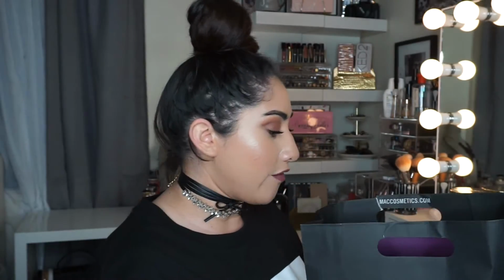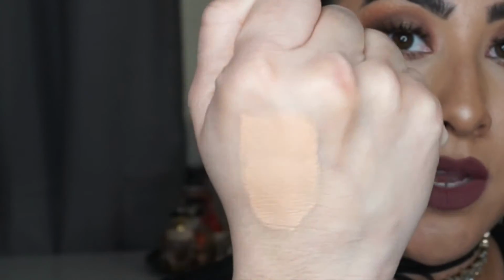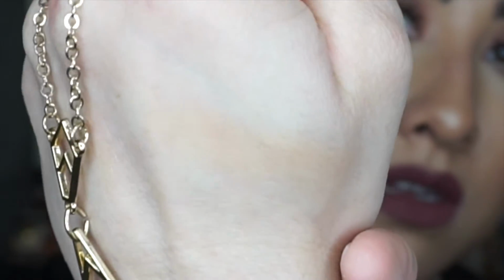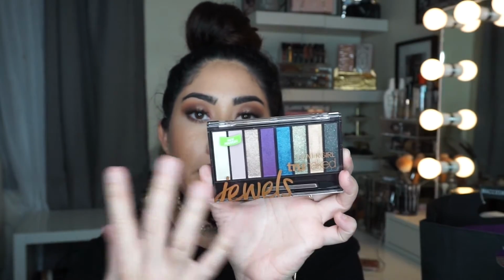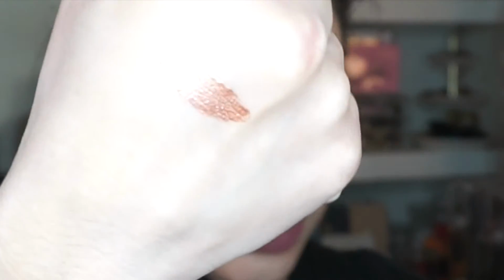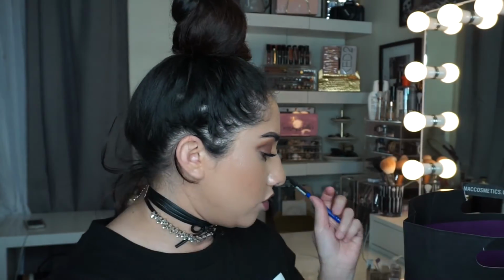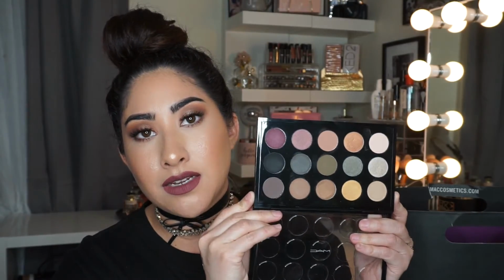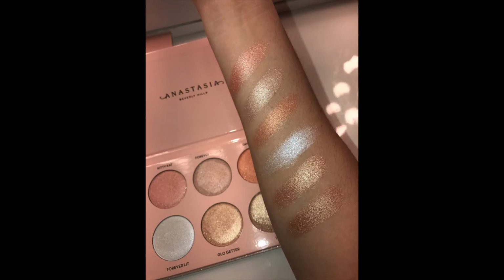Collective Makeup Haul | High end and Drugstore Products!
Scroll down for more deeeets!!
 Hi Beauties!

Soooo I went kinda cray makeup shopping over the last few weeks and decided I had so much crap why not film a haul on all of it!?

What are some of your new makeup buys!?

PRODUCTS MENTIONED:

FACE:
Urban Decay- Quick Fix Spray(Primer Spray)
It Cosmetics Cofidence in a Compact Foundtion- Light
Laura Geller Cover Lock Foundation- Fair
Chanel Soleil Tan De Chanel Universal Cream Bronzer
Marc Jacobs Powder O!Mega Bronzer in Tantric
Loreal Foundation Sponge(Pink one)
ABH x Nicole Guerriero Glow Kit
Makeup Revolution Vivid Shimmer Bricks in Bronzer Kiss and Pink Kiss
Sona Kashuk Brushes from Target

EYES:
Morphe Brushes- Copper Spice and Bronzed Mocha- Limited Edition
Kylie Cosmetics The Royal Peach Palette
MAC Palette in Mellow Moderns
Stila Magnificent Metals Glitter and Glow Liquid Eyeshadows- Rose Gold Retro, Diamond Dust, Violet Vixen
Covergirl TruNaked Eyeshadow Palette in Jewels
Loreal Infallible Paints Liquid Eyeliner in Electric BLue- 102
Wet N Wild Megaliner in Voltage BLue- 873A
Sephora Contour Matte Gel Eyeliner Waterproof in Sea if I Care-07

Birthday Freebies:
Tarte Blush in Paaarty
Tarte Lip Paint in Birthday Suit
Lets be friends!